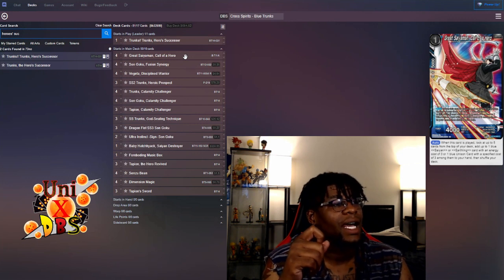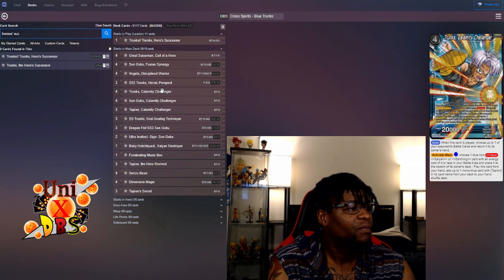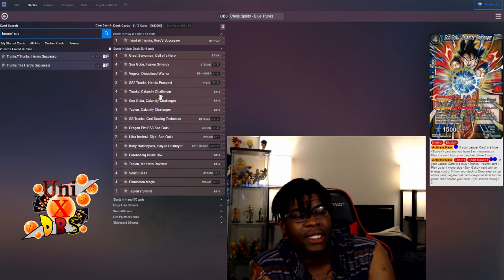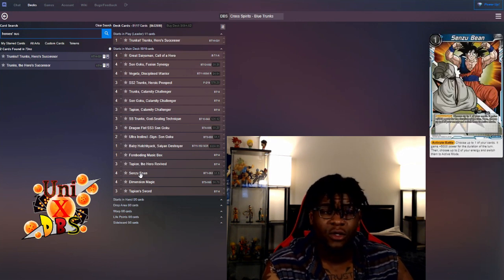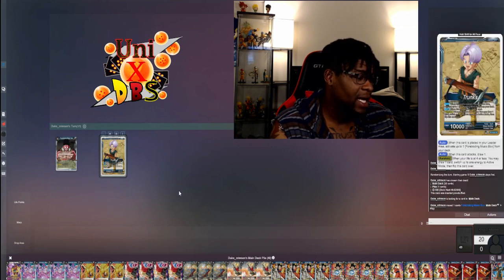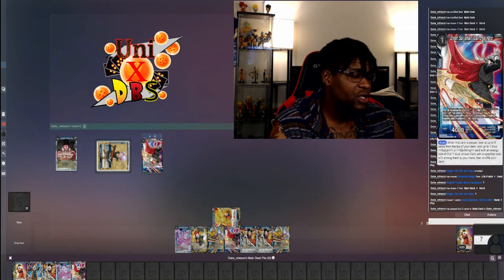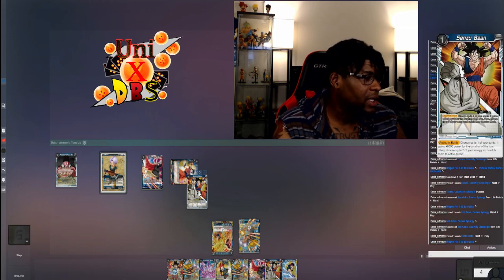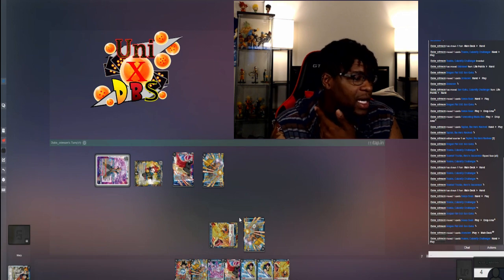We're BACK With Aggressive Blue! Cross Spirits Archetype Breakdown: Blue Trunks! DBSCG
It's been a while, but let's jump back into archetype analysis again! I hope you all enjoy the content!

Twitter.com/UniXDBS